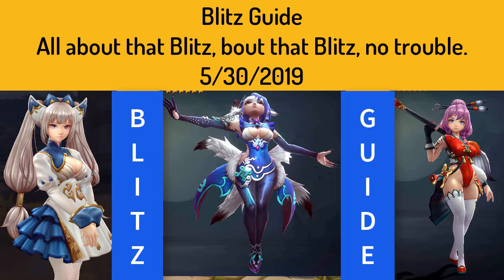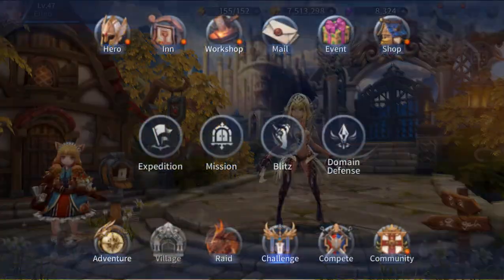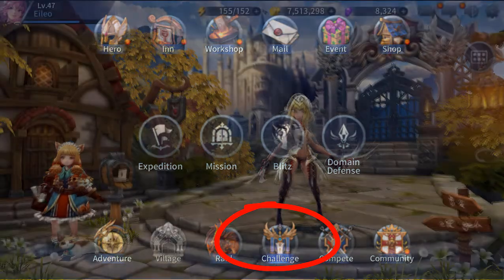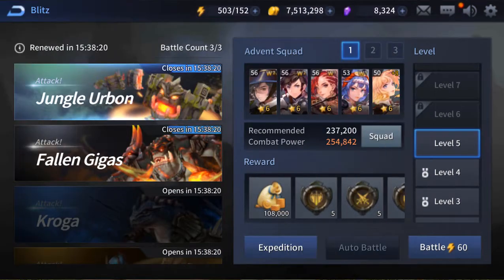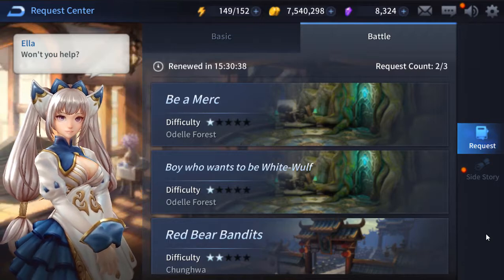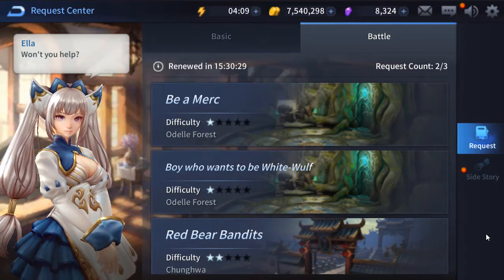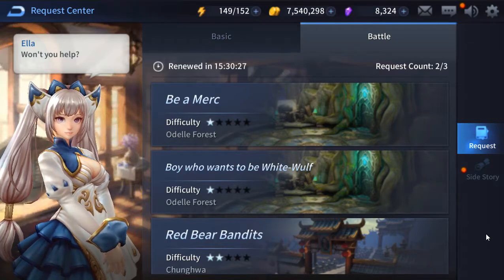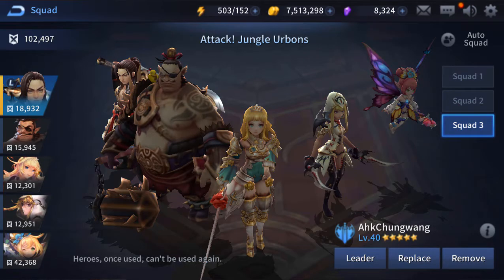El Chronicle - Blitz Guide! 5/30/2019